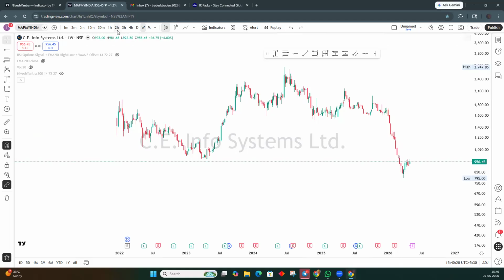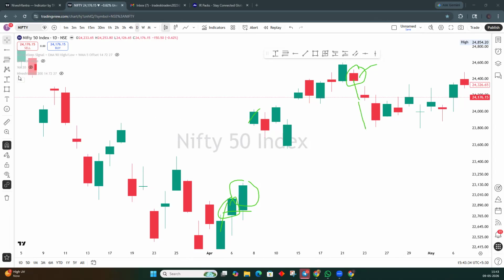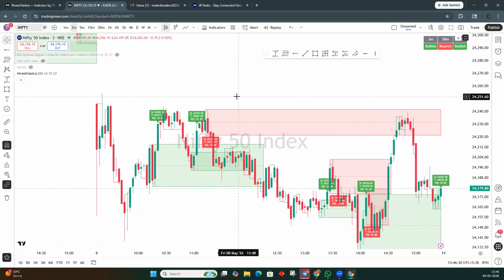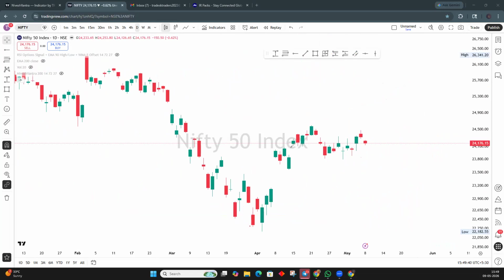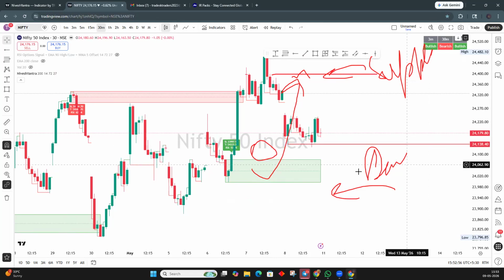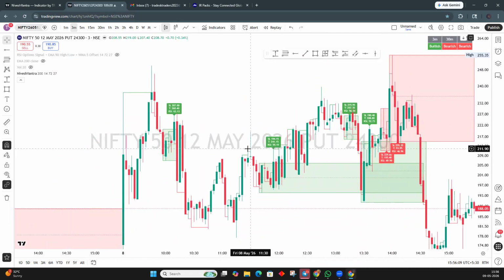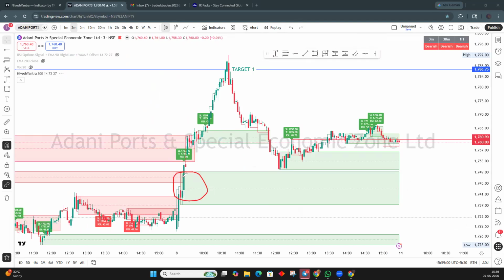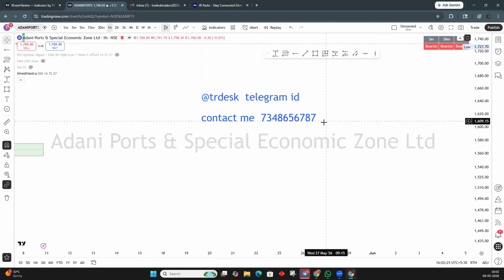Finally! A 95% Accurate Buy Sell Indicator for TradingView (Nivesh Yantra) !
🚨 Stop Losing Money in Options Trading!

Today, I’m revealing the truth behind my proprietary *Nivesh Yantra Indicator* — a powerful Buy & Sell Signal Indicator specially designed for *Nifty, Bank Nifty, and Sensex traders.*

As a *NISM Certified Option Derivative Trader*, I created Nivesh Yantra to solve the biggest problem traders face:
❌ Late Entries
❌ Emotional Trading
❌ Fake Breakouts

This indicator is built to help traders identify high-probability setups early and capture explosive moves with better accuracy.

🔥 In This Video You’ll Learn:
✅ How to set up Nivesh Yantra on TradingView
✅ How to identify powerful Buy/Sell signals
✅ Best setup for Nifty & Bank Nifty option buying
✅ Hero Zero strategy using Nivesh Yantra
✅ The “Wait & Watch” rule for better entries
✅ How to avoid low-quality trades

⚡ Why Traders Love Nivesh Yantra:
✔ Trend Following Logic
✔ Early Entry Signals
✔ High Probability Setups
✔ Works on Multiple Timeframes
✔ Designed for Option Buyers

📈 Whether you trade Nifty, Bank Nifty, or Sensex, this indicator helps you stay aligned with momentum and market direction.

📌 Follow Tradesk Traders for daily market analysis and Nifty prediction updates.

• Hero Zero Setups
• Trading Psychology
• Nifty Prediction Tomorrow
• TradingView Strategies